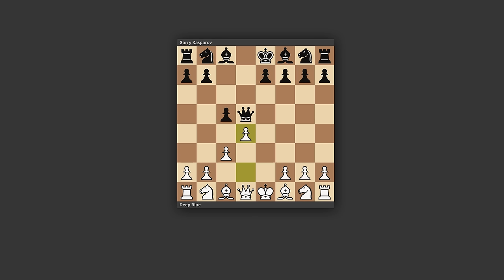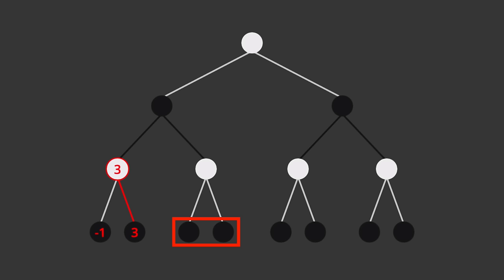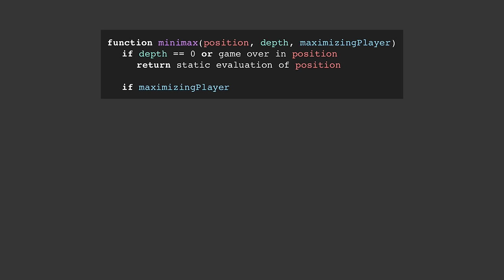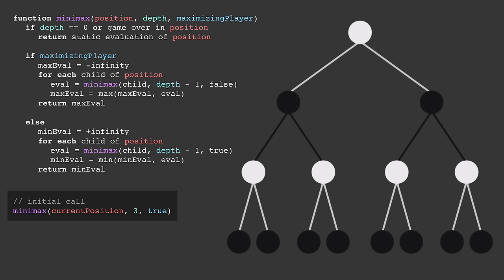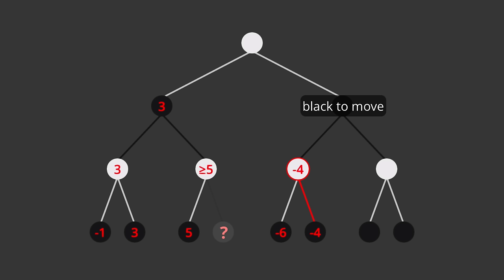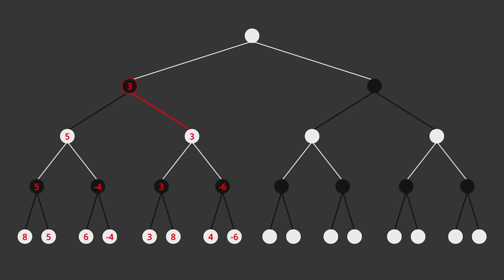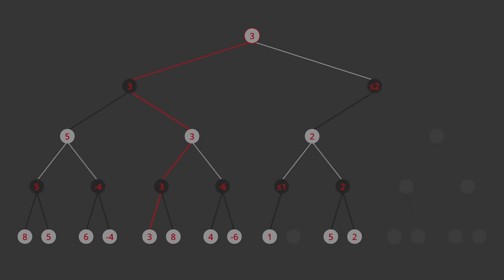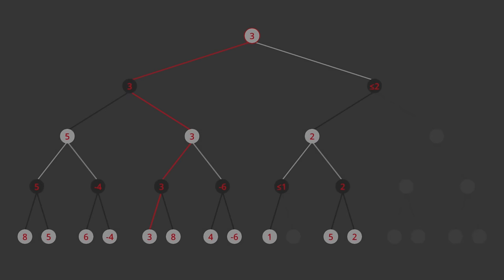Algorithms Explained – minimax and alpha-beta pruning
This video covers the minimax search algorithm, as well as how it can be sped up using alpha-beta pruning.